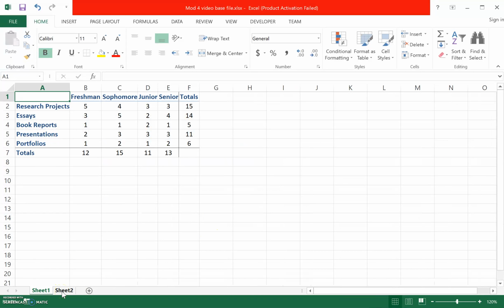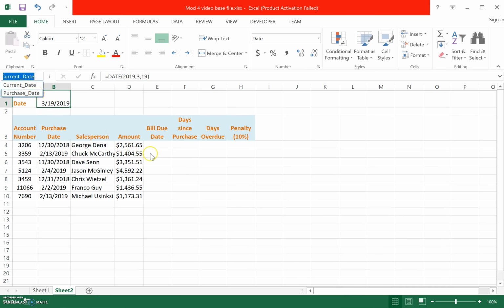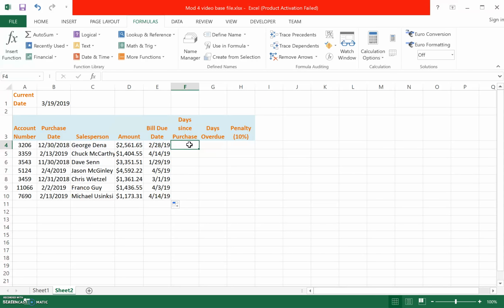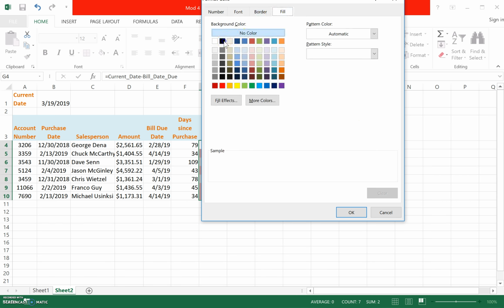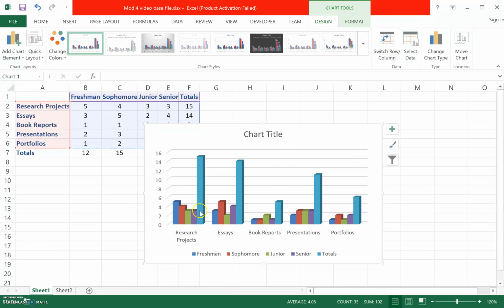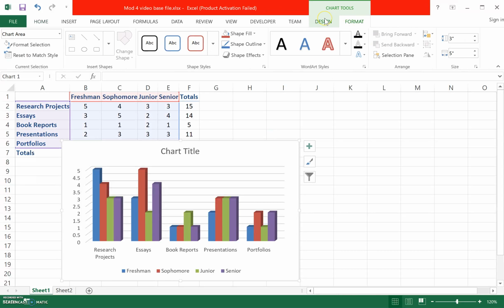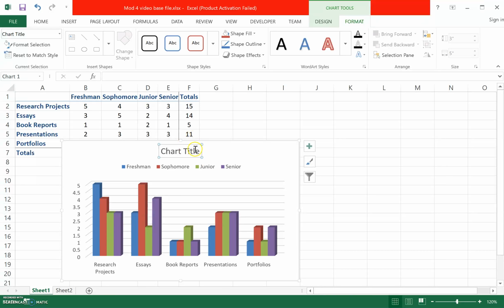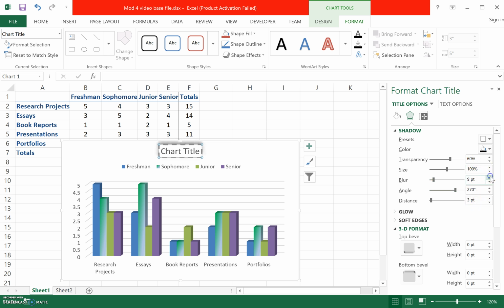Mod 4 video base file end of part 1